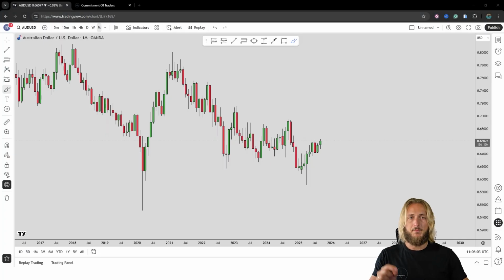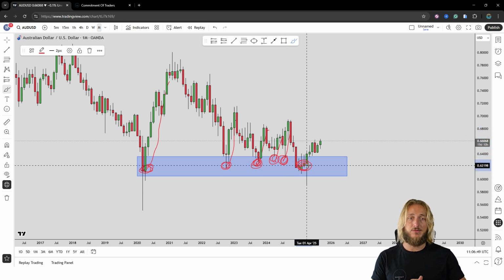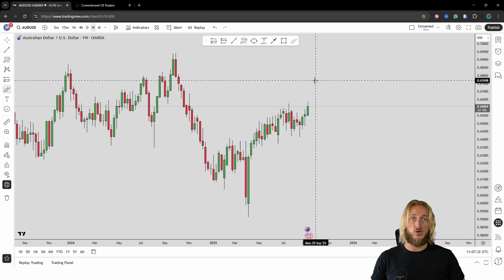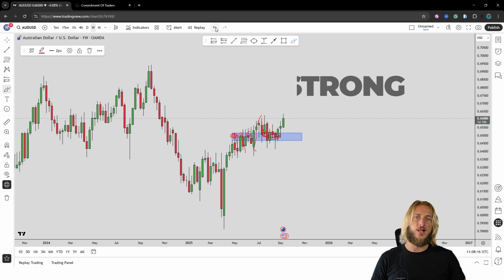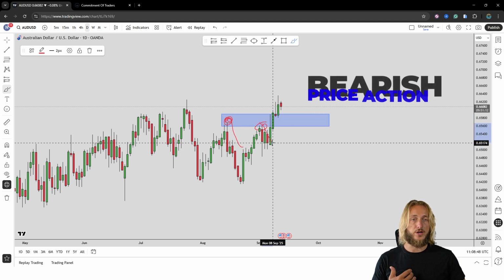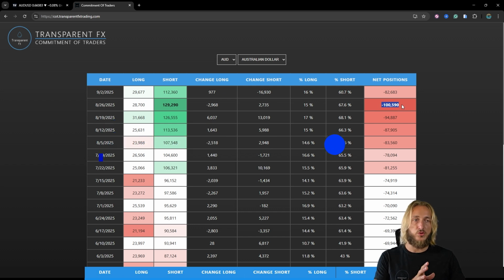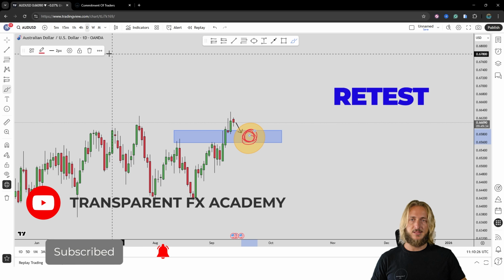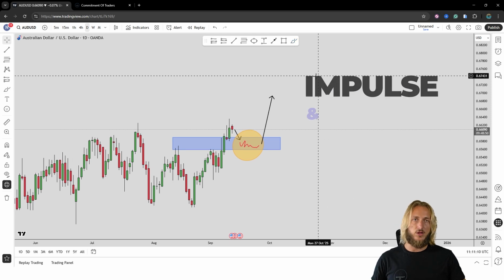AUDUSD Analysis Today: Technical and Order Flow !